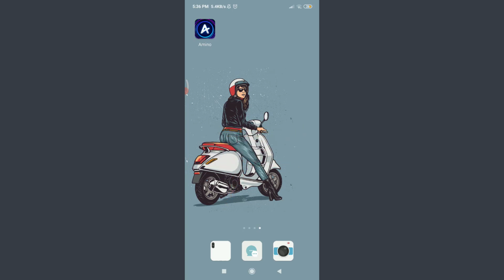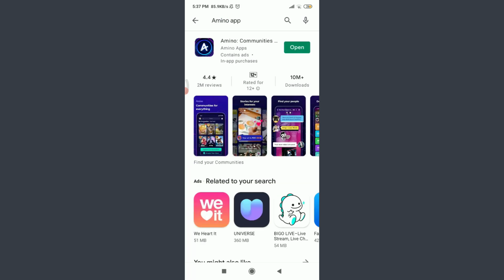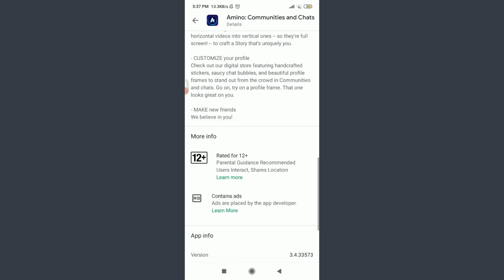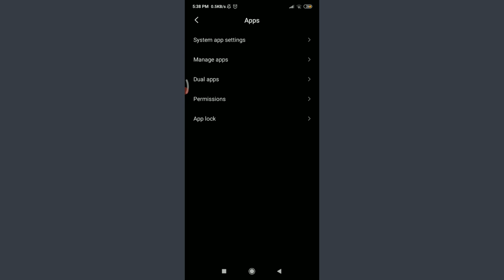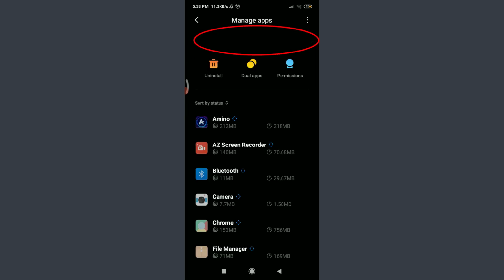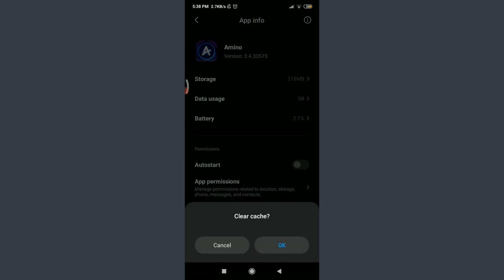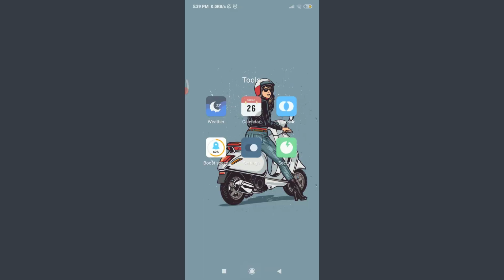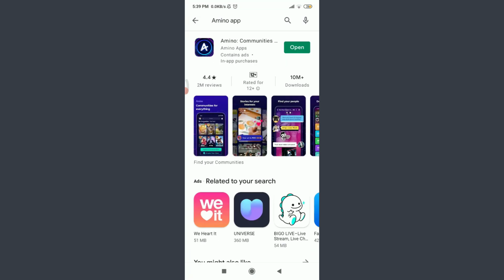Fix Amino App Login Error | 2021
In this video I will guide you in step by step process on how to fix your login error on your Amino app.

WE WILL TELL YOU THREE OF THE WAYS TO DO IT.
 FIRST METHOD:
 Make sure that your app is updated.
Update your app and make it up to date.

SECOND METHOD:
Clear the cache of the particular app by visiting settings and clearing all of the unrequired junks and data of the particular app.

THIRD METHOD:
Uninstall the app and try installing it once again.
Reinstalling the app can help you fix your log in error as well.

This is it. This is how you fix your login error on your Amino app.